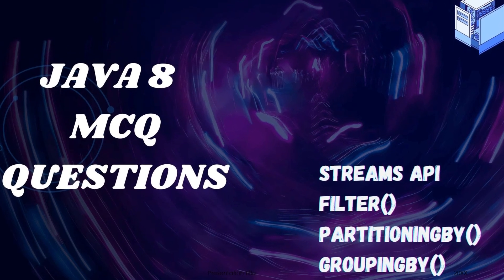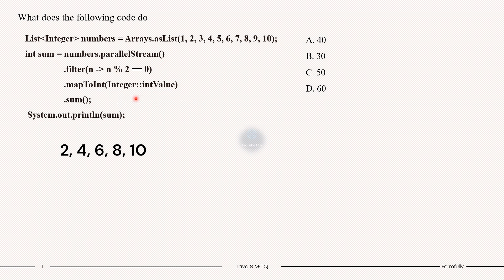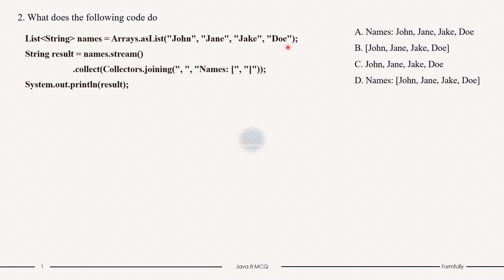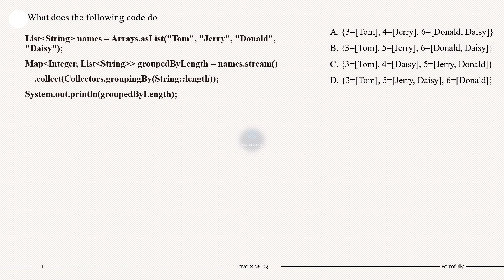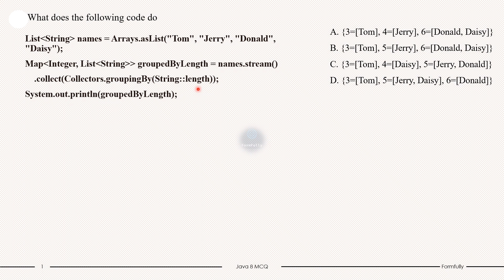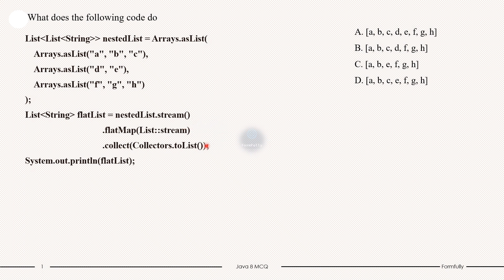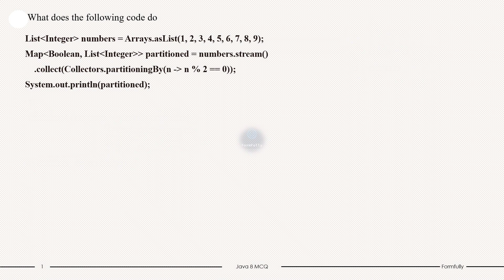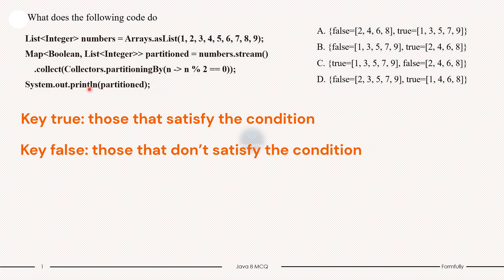Java 8 Stream Filter, GroupingBy, PartitioningBy and Collect Explained! Code snippet MCQ | Part 2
Welcome to today's video where we explore the power of Java 8 streams! In this video, I’ll break down 5 essential stream operations every Java developer should know:

Filtering elements based on conditions
Mapping data to transform elements
Reducing values to a single result
Collecting data into collections
And more!
If you're new to Java streams or looking to sharpen your skills, this is the perfect guide to get started with functional programming concepts in Java 8.